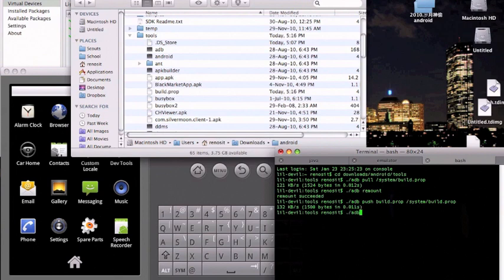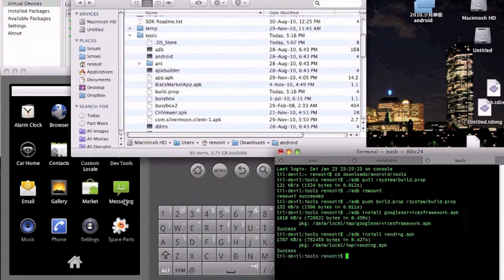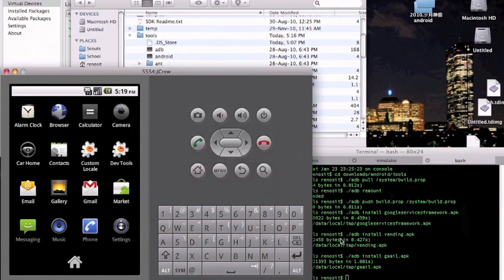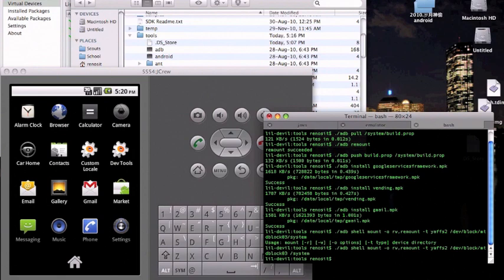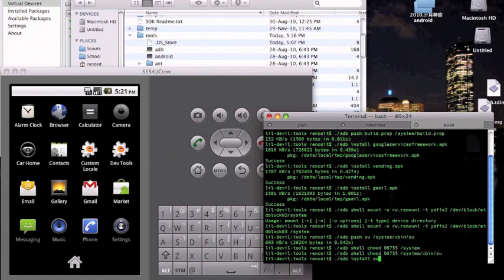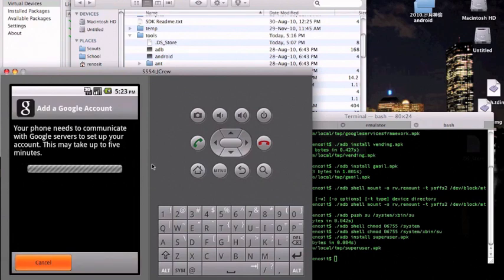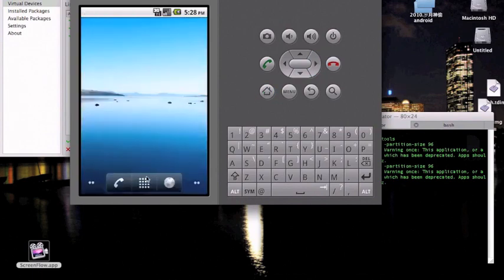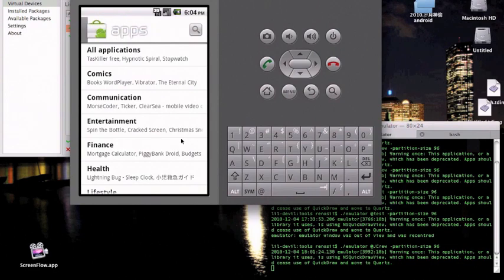Android Emulator on Froyo (2.2) with marketplace and rooted! p2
The video explains how to set up you the android SDK emulator on froyo, 2.2 with marketplace working and rooted

List of commands i used in order~
./adb pull /system/build.prop

./adb remount
./adb push build,prop /system/build.prop
./adb install GoogleServicesFramework.apk
./adb install vending.apk
./adb install gmail.apk

./adb shell mount -o rw,remount -t yaffs2 /dev/block/mtdblock03 /system
./adb push su /system/xbin/su
./adb shell chmod 06755 /system
./adb shell chmod 06755 /system/xbin/su
./adb install superuser.apk